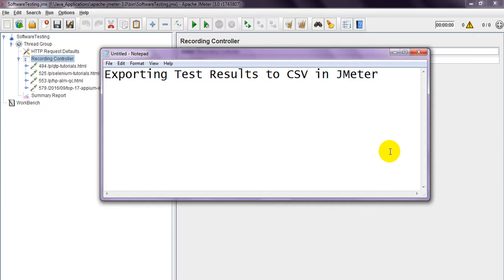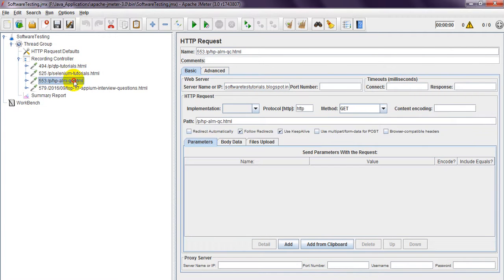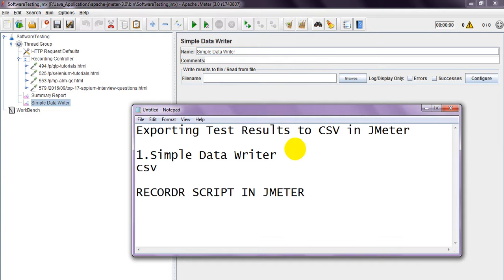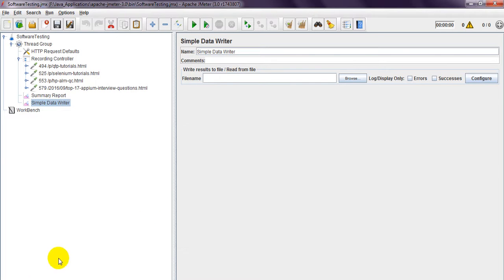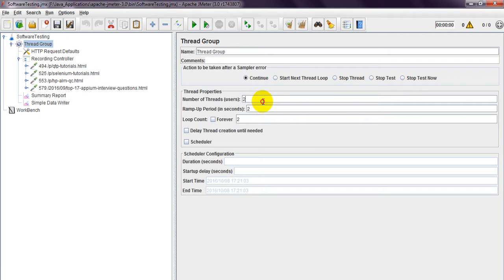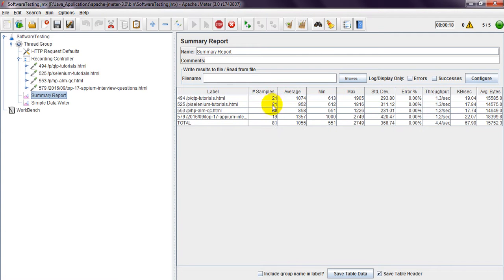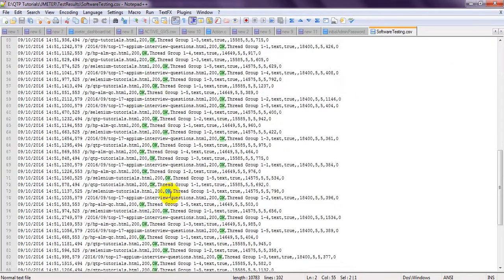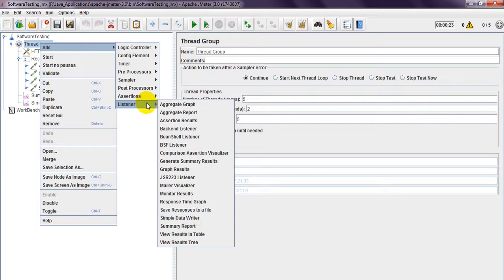JMeter Tutorials | Exporting Test Results to CSV in JMeter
In this video i have explained how to export test results to CSV file in JMeter,Please provide your valuable feedback once you like my video.